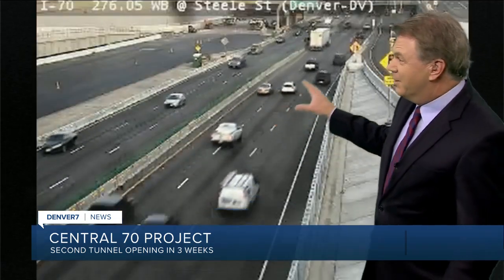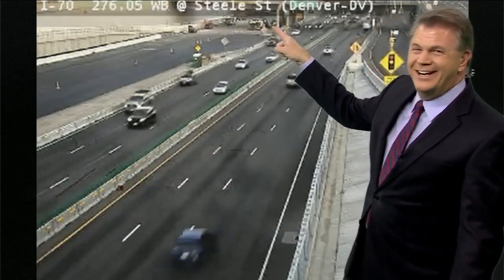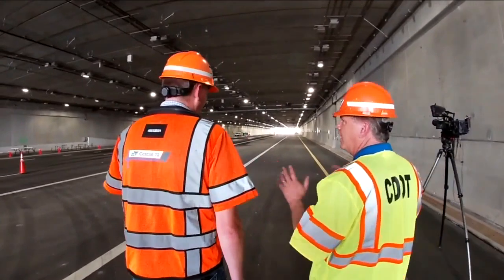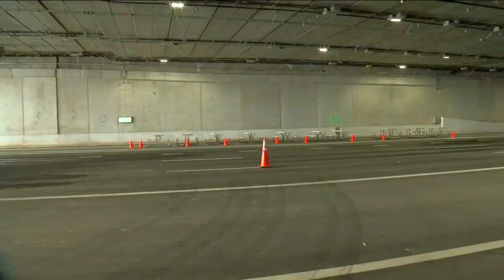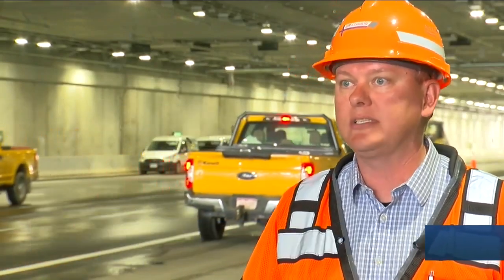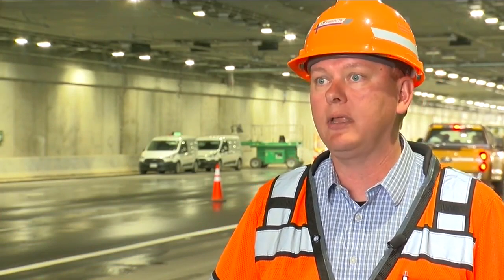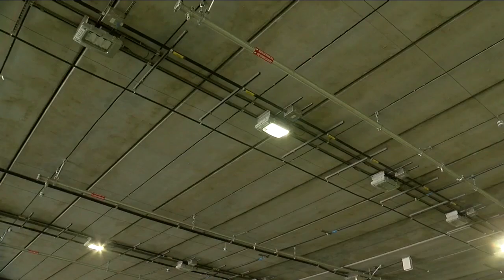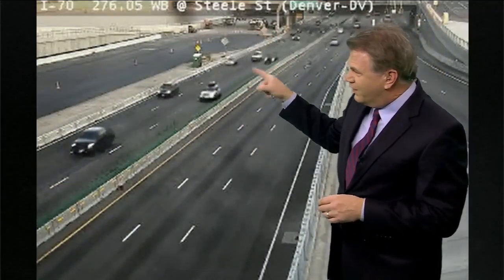Central 70: 2nd tunnel opens in 3 weeks